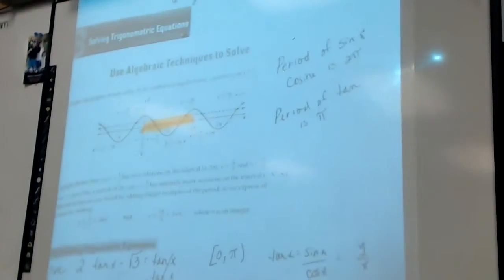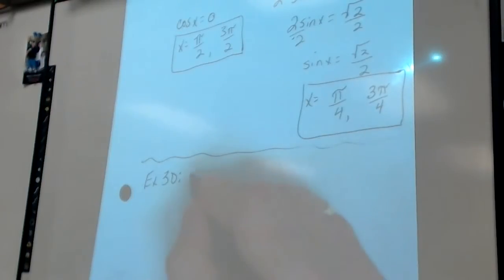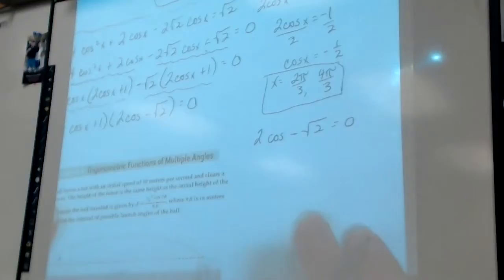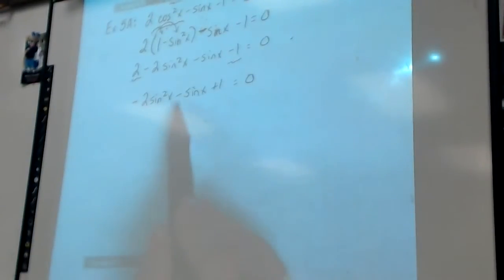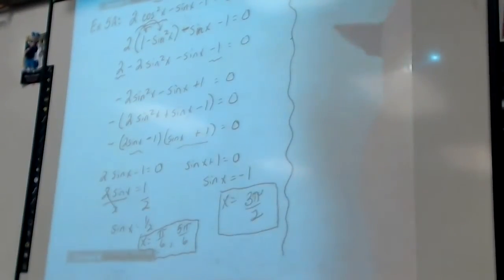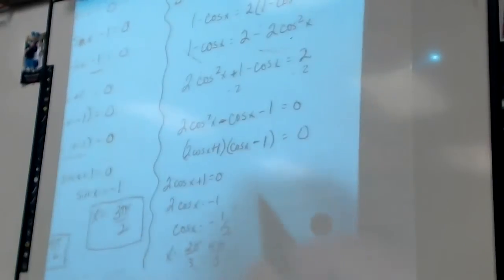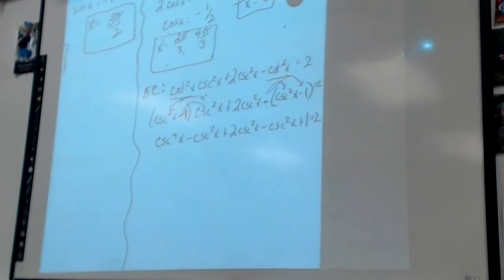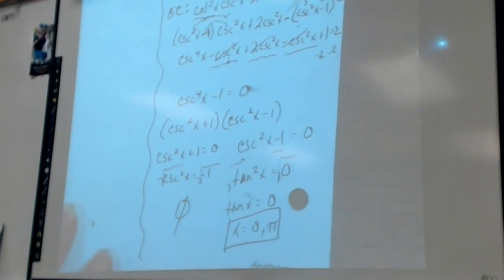Pre Cal 5 3 Solving Trig Equations Part 2 6th